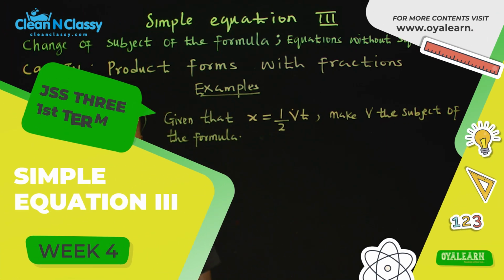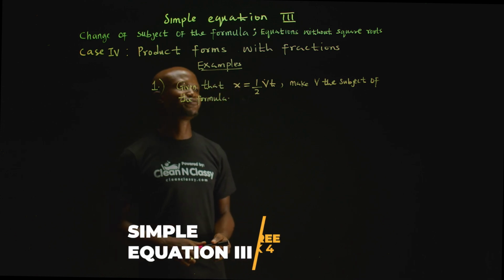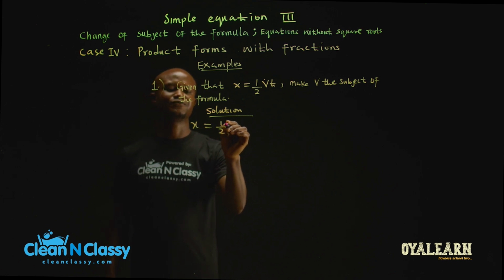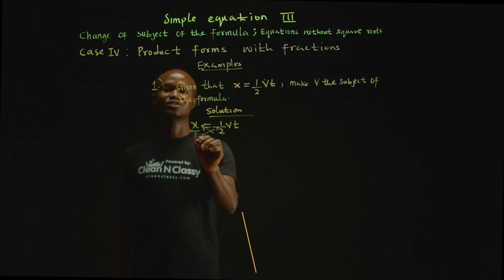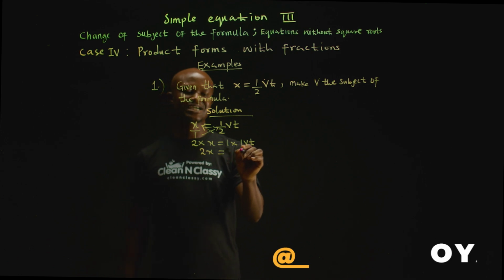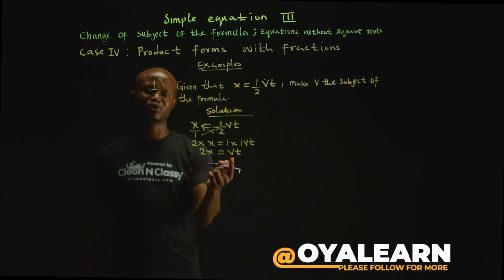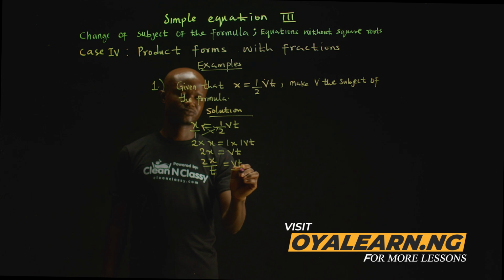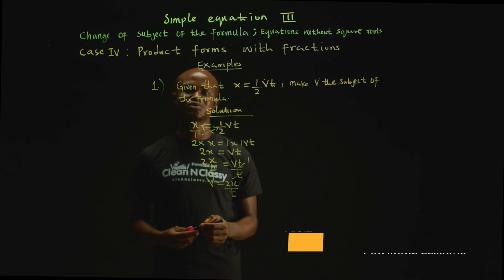JSS3 | Change of subject of the formula | Product form with fractions | 1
In this video, we explore the concept of simple equations, focusing on the change of subject of the formula dealing with equations without square roots product forms with fractons, and making them easy to understand.

- How to identify, interpret, and solve problems on change of subject of the formula dealing with equations without square roots product forms with fractions.